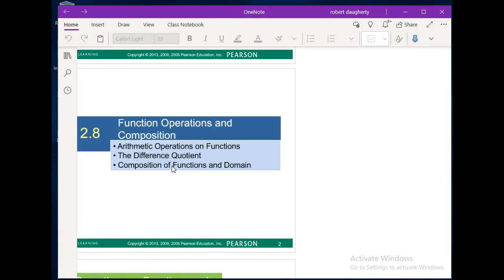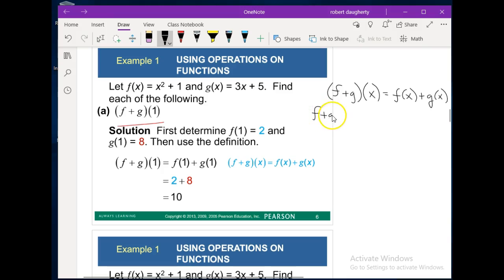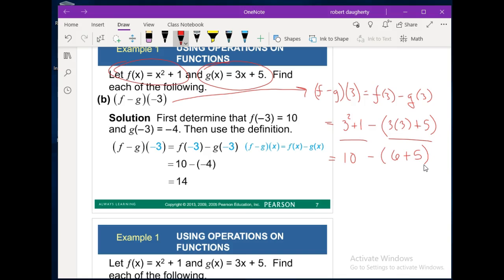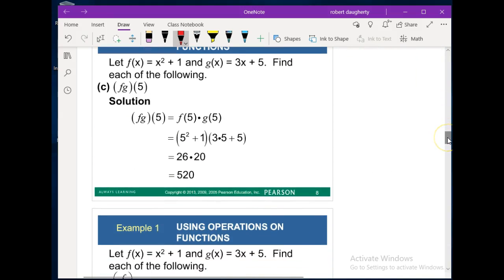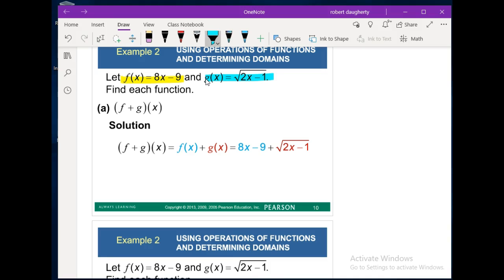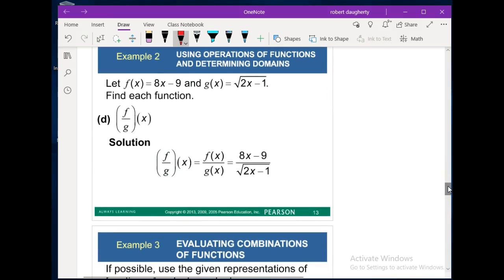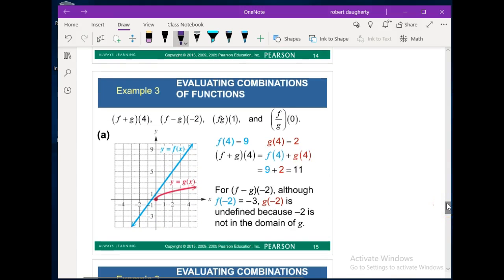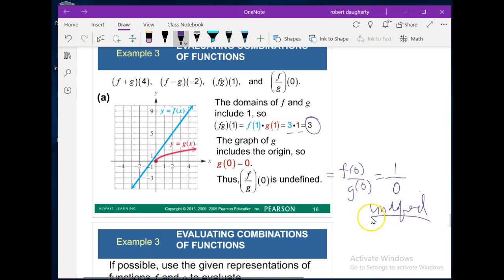GMC 2.8 Operations of Functions